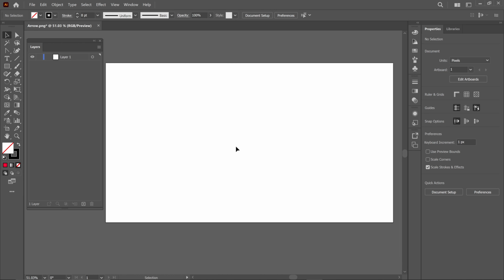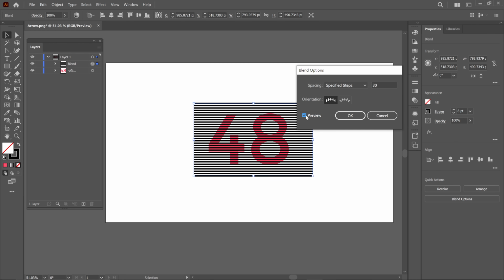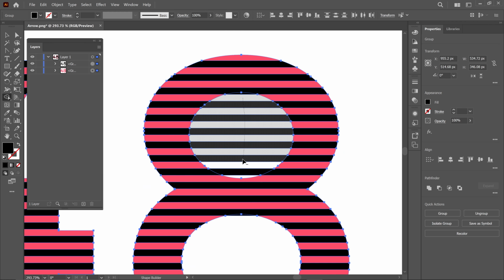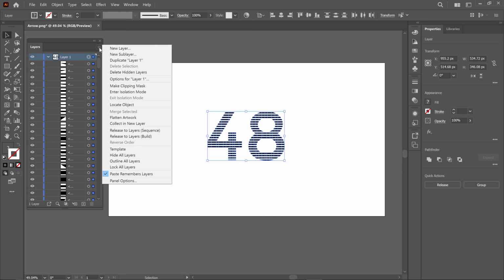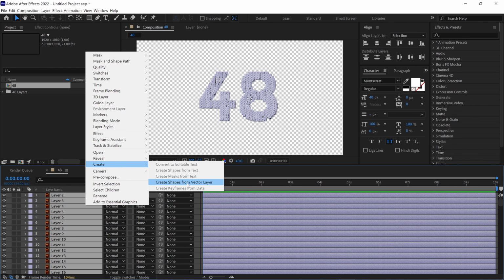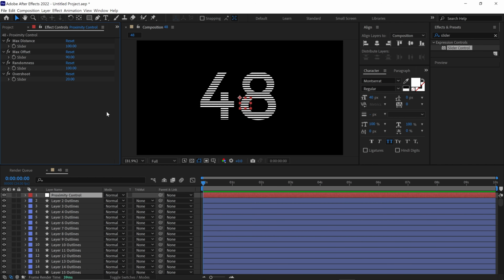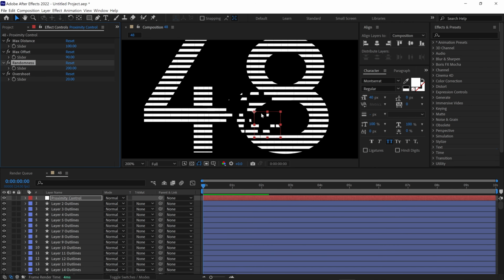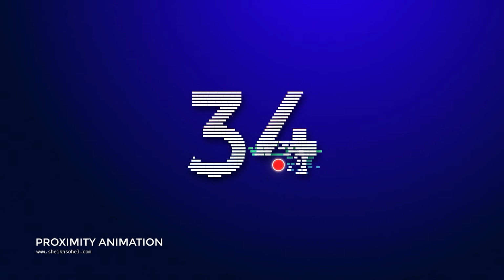Advanced Proximity Text Animation in After Effects | After Effects Tutorial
In this tutorial, I’ll guide you through creating an advanced proximity text animation in After Effects. Using advanced expressions, I’ve made the process beginner-friendly—just copy and paste! We’ll start by preparing text in Illustrator and then move into After Effects to create reactive text animations. You’ll also learn how to use sliders for control, tweak values for customization, and add color variations for a dynamic look.

Whether you’re a beginner or an experienced motion designer, this step-by-step guide will help you create stunning proximity animations effortlessly.

Timestamps:
0:00 Introduction
0:40 Preparing text in Illustrator
4:46 Importing into After Effects
5:45 Setting up sliders and expressions
7:50 Animating the color proximity effect